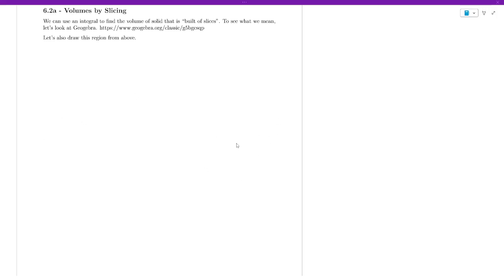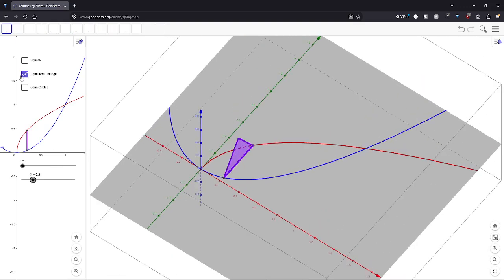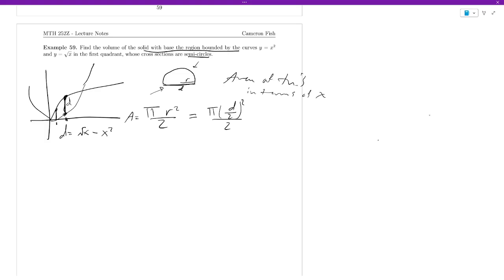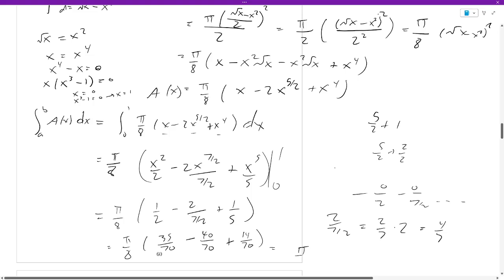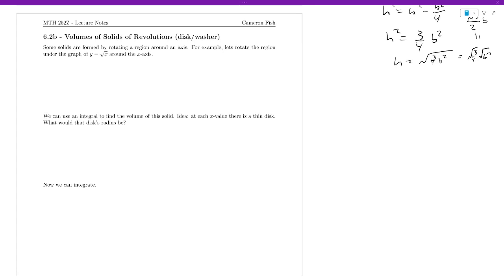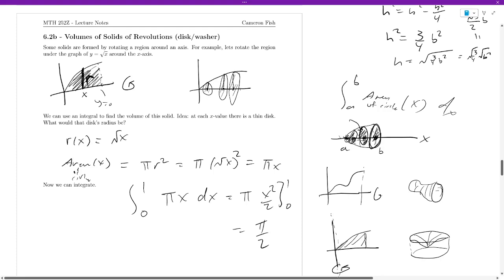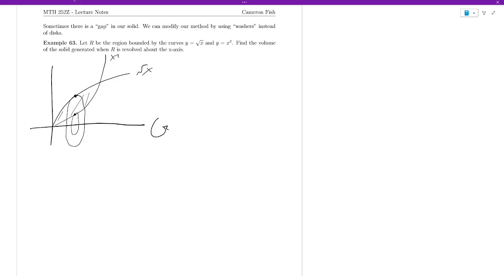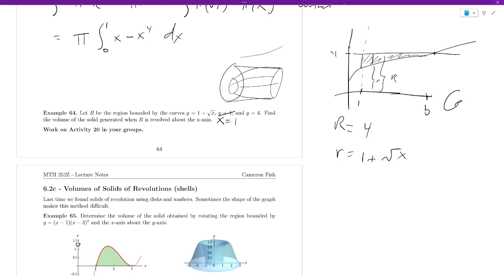MTH 252 Lecture 6.2ab - Volumes by Slicing and Rotation (disks and washers)